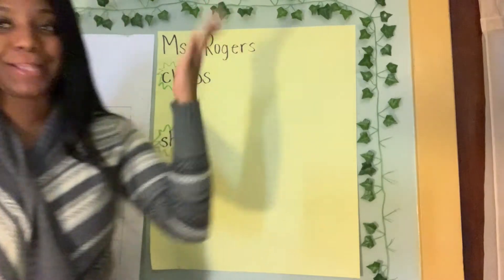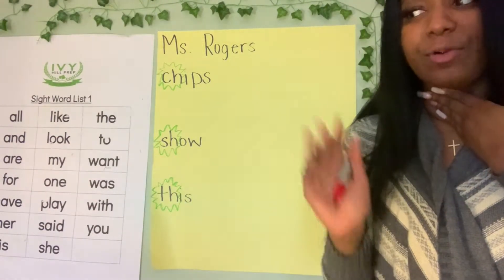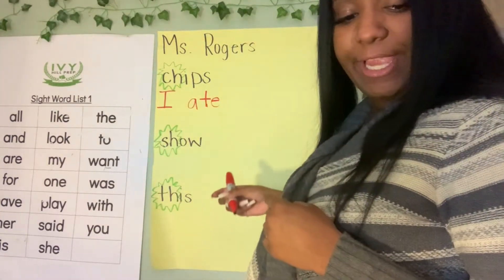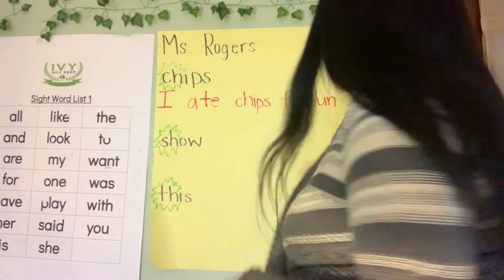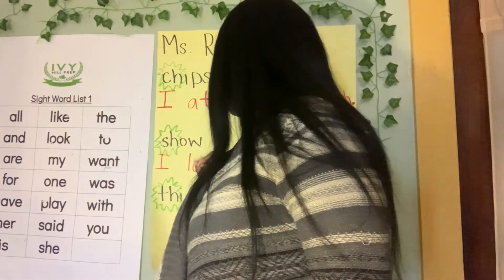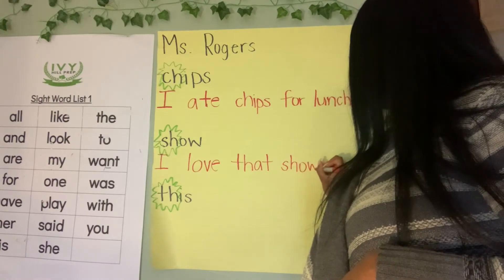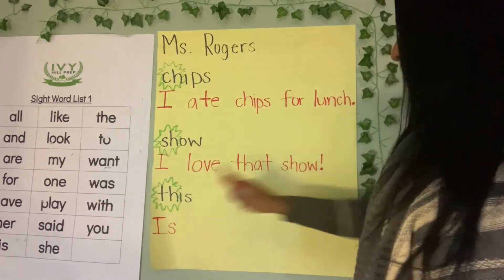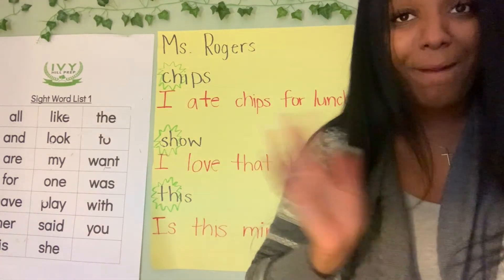January 29, 2021 K Writing Workshop